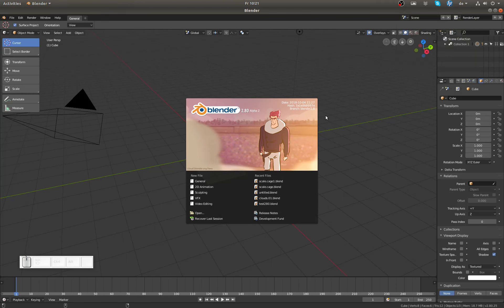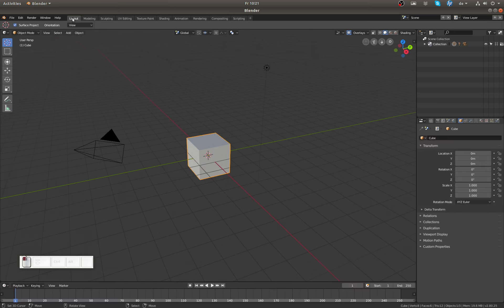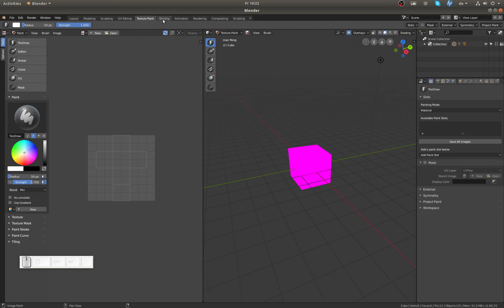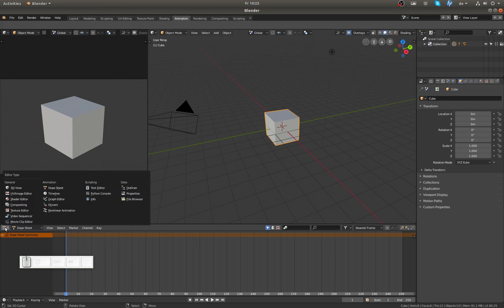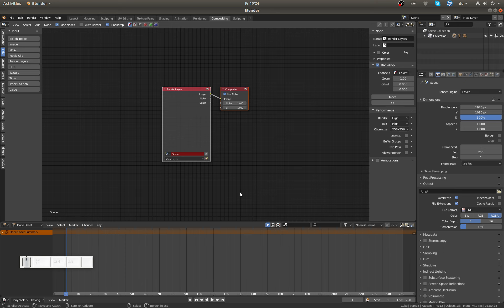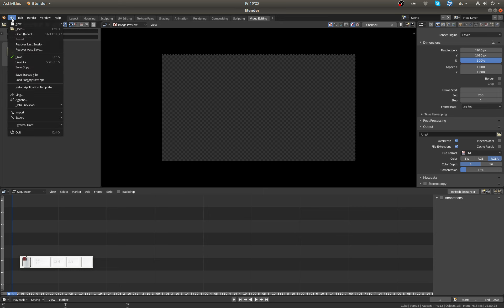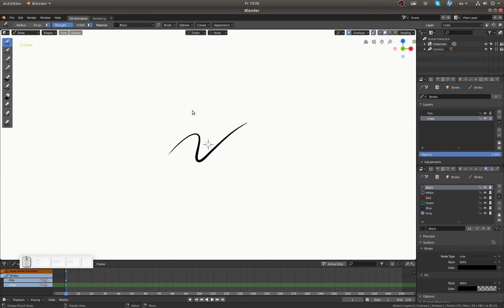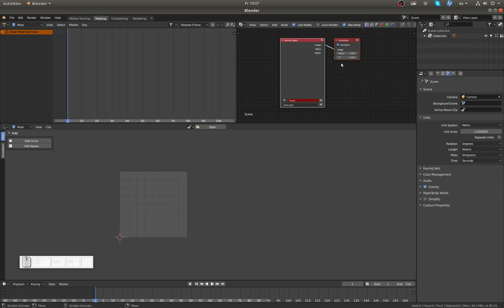Workspaces and Default Files - Blender 2.8 Alpha Preview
Blender 2.8 Alpha has ditched the old widow layout system for the more sophisticated workspaces. A Blender 2.8 workspace features a window layout, a default mode you are in when switching to the workspace and a preset for shading and overlays.
The default files or templates in 2.8 are even more advanced - they also feature new default objects. Thus you start with a heavily subdivided sphere when choosing the sculpting template and the 2D animation template features a nice 2D stroke to begin with.